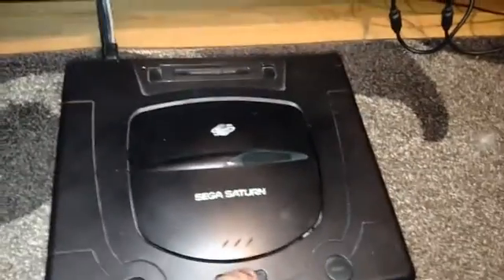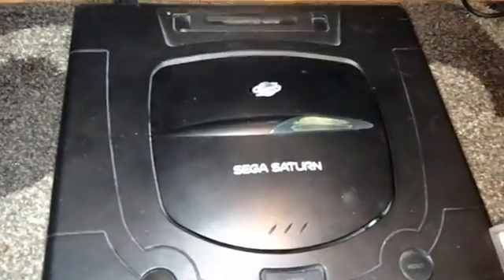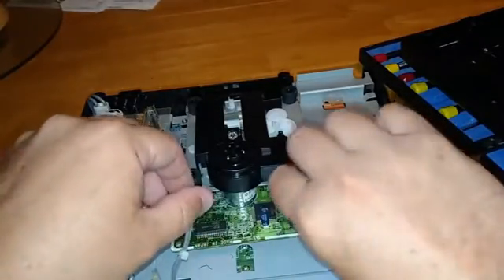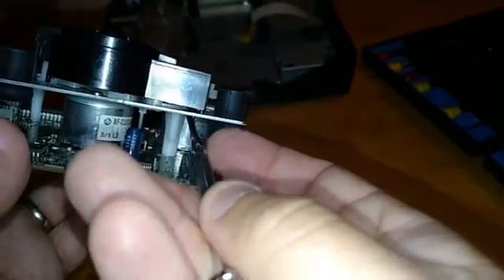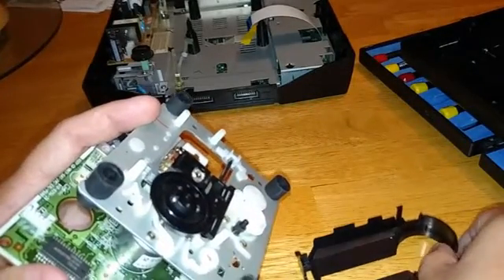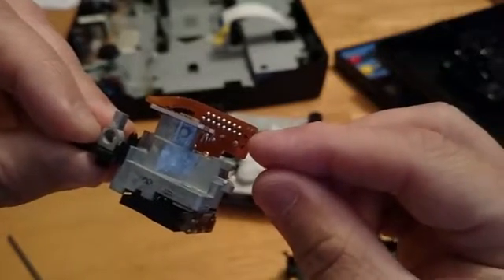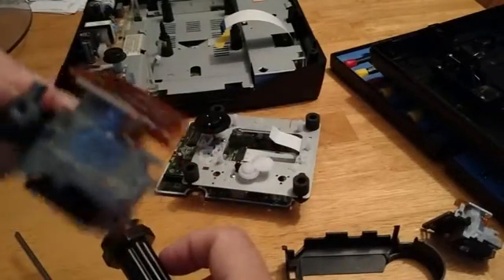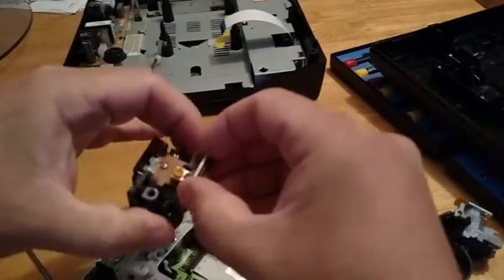Sega Saturn Laser Replacement Troubleshooting Model 2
Save the Saturn. Join me as I troubleshoot and replace the laser for a Model 2 Sega Saturn. Comments are welcome as always and hopefully it will help keeping more of them alive.

Note I did set the laser to 650 ohms for power. That seems to be the best power setting so you don't burn out the laser but it reads well.